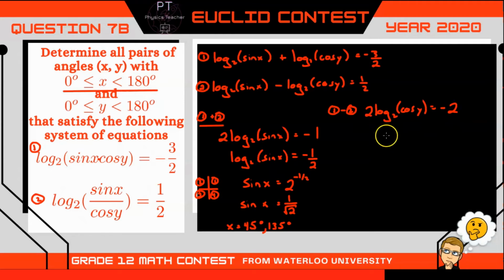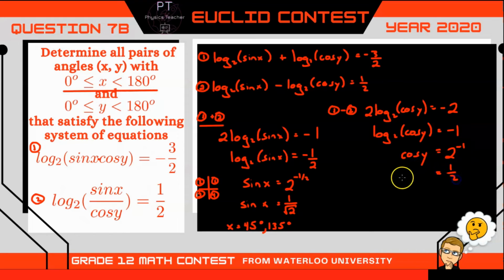Grade 12 Math - Euclid Contest Question 7B - 2020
This is a Euclid Contest Question, or Euclid Math Contest Question, specifically, question 7B from the year 2020.  It is a grade 12 math contest offered by the University of Waterloo.  Try and solve it.  These contest questions don't necessarily follow the curriculum of the grade 12 math course as this contest is offered worldwide and curriculums can be different  Therefore, these contests test your math problem solving skills by offering math related brain teasers or a math puzzle that you need to use math to solve.  This question involves Geometric sequences.  If you plan on writing the Contest this year, good luck!  Also, see my website for free high school math and science resources:  youtubephysicsteacher.ca

Chapters
0:00 Question Intro
0:13 Channel Intro
0:23 Solution
4:38 Next Week Preview
4:46 Please Subscribe